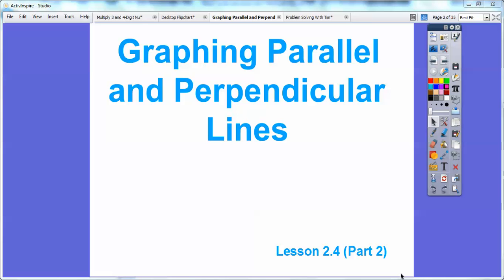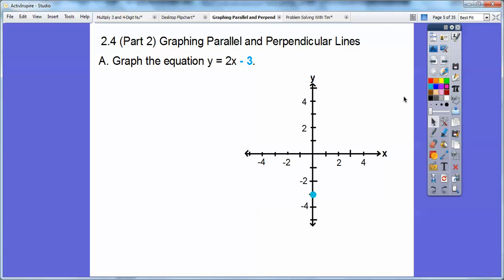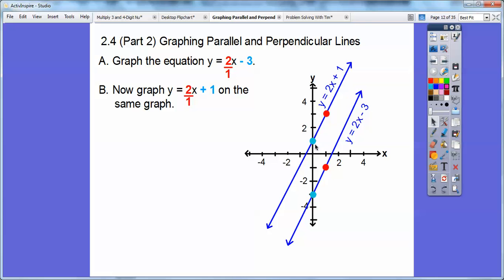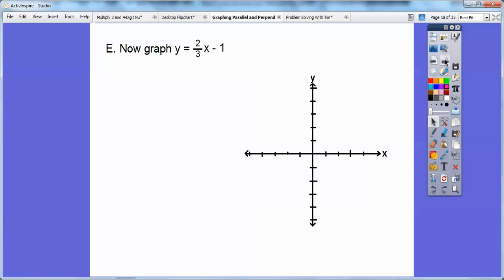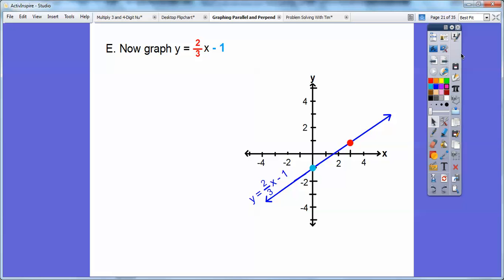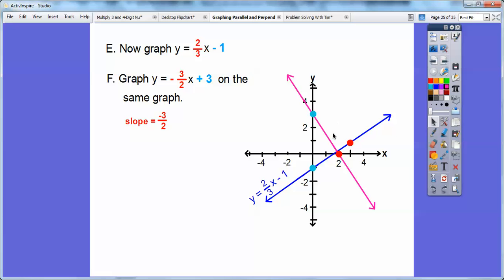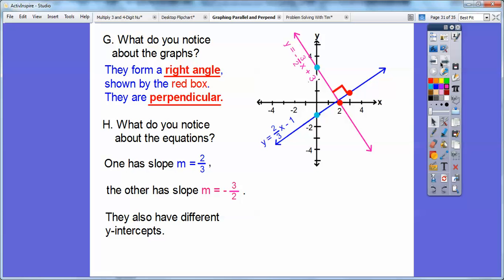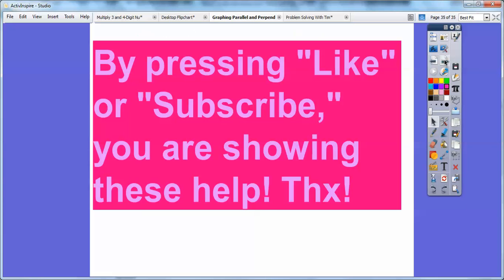Graphing Parallel and Perpendicular Lines - Lesson 2.4 (Part 2)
Here you will see what makes lines parallel or perpendicular using slope-intercept form.